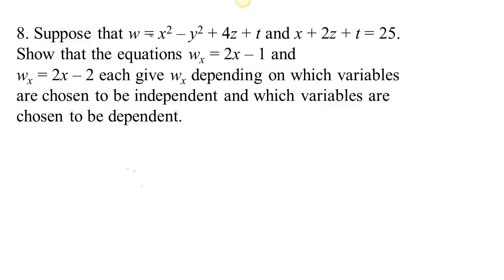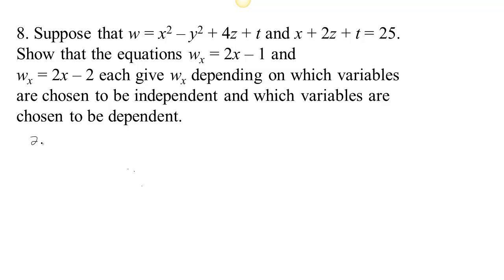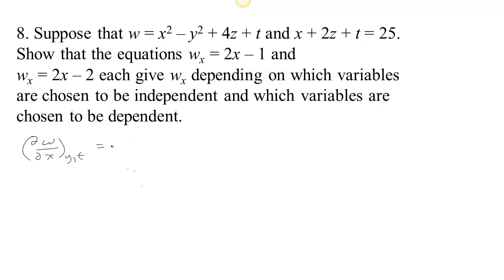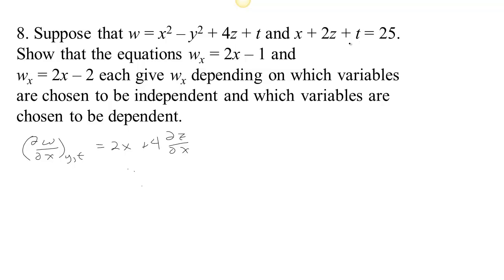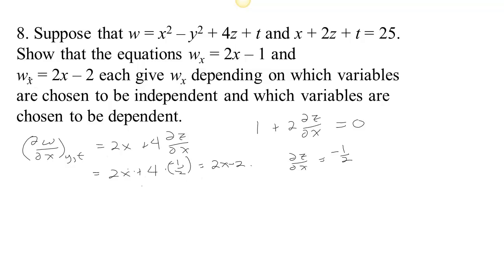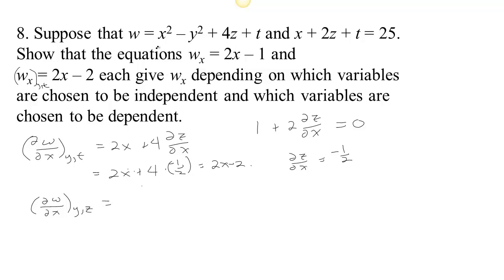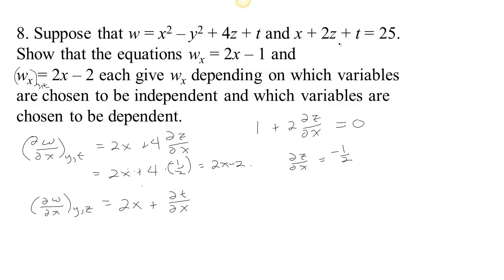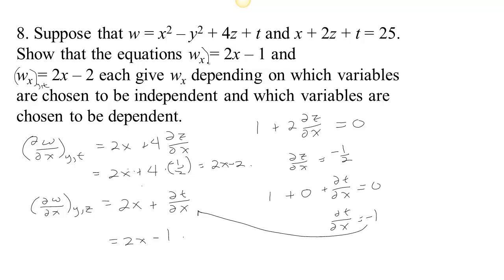Partials with Constraints - Example 5